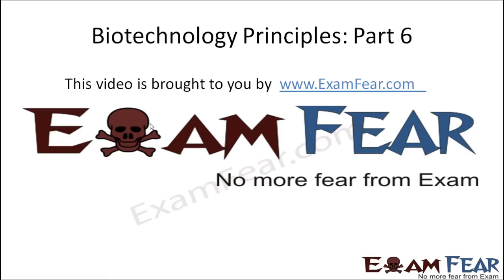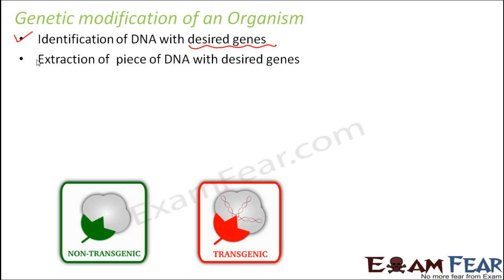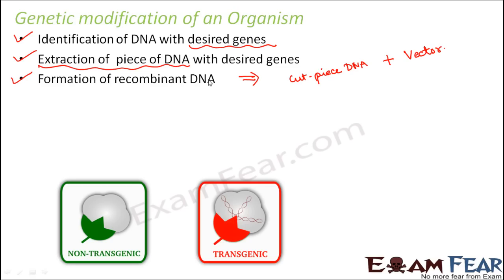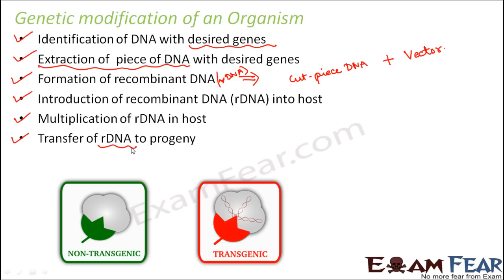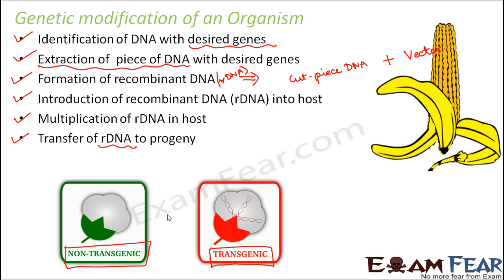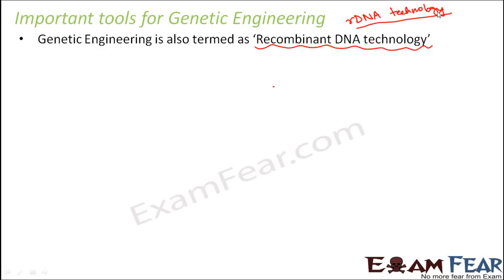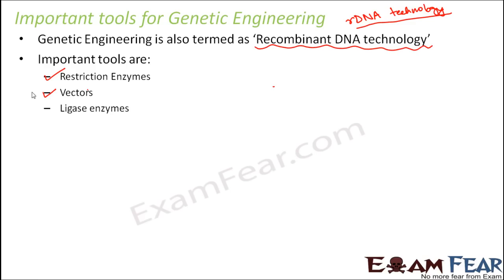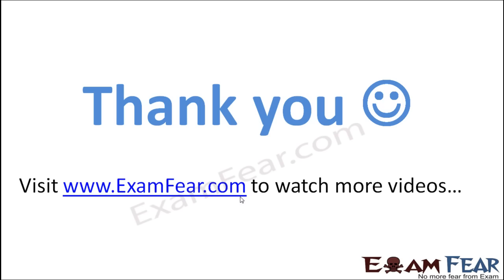Biology Biotechnology Principles part 6 (Tools of Genetic Engineering) class 12 XII